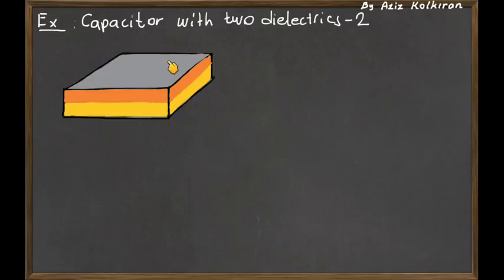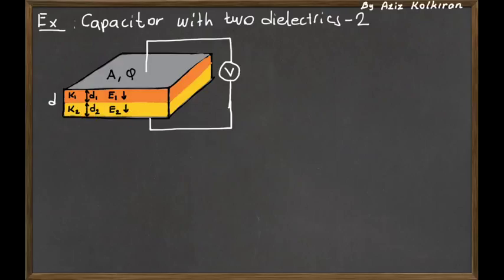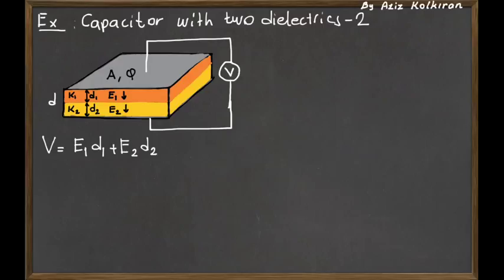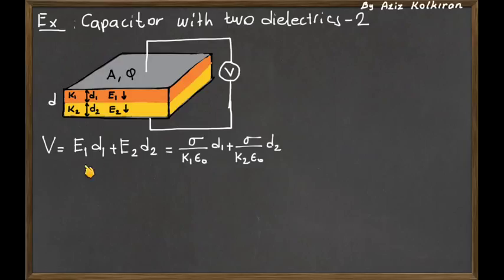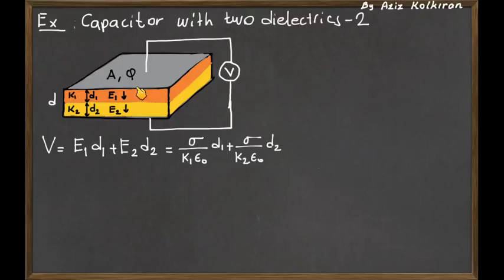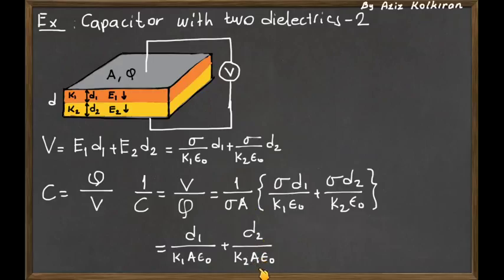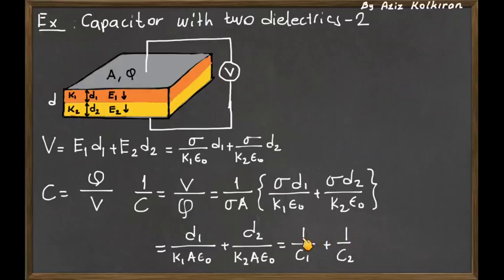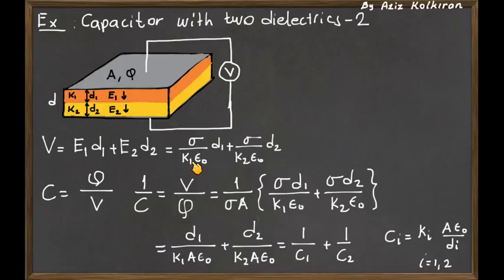Problem Solving-Capacitor with two dielectrics-2